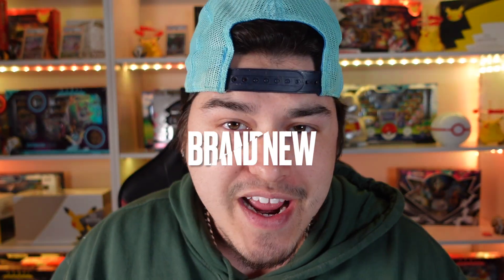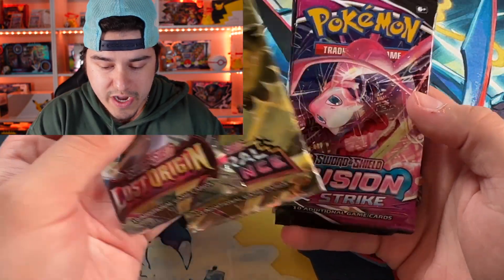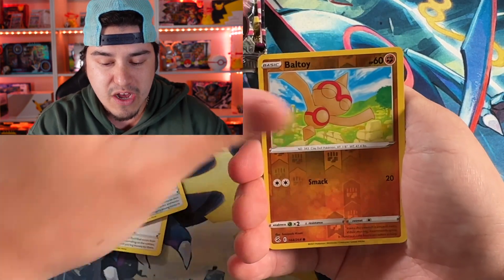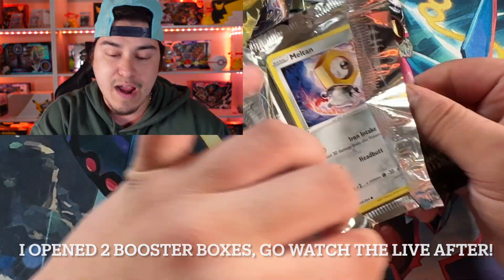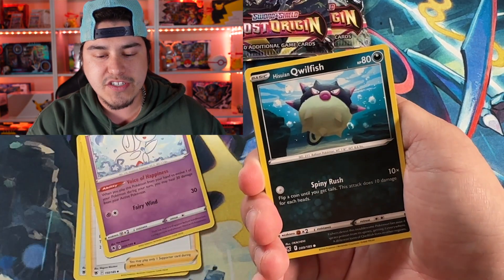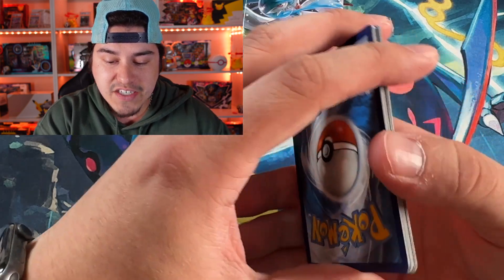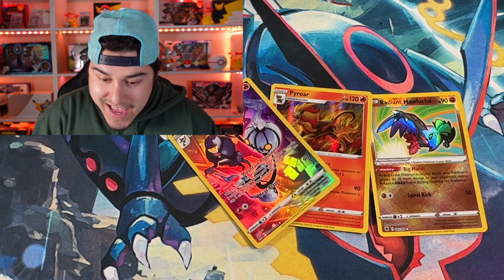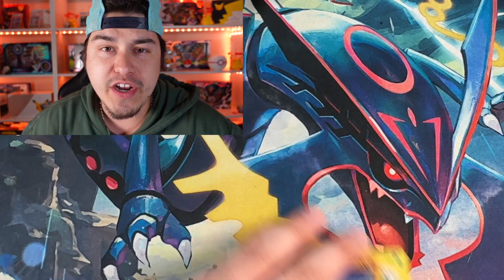This BRAND NEW Pokemon Box Is A CHEAT CODE!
★SHINY VERT WEBSITE★

★SUMMARY★
These BRAND NEW Pokemon boxes could be a CHEAT CODE to pulling alternate arts! Checkout this video and opening to see how much truth there is behind that. Road to 20k continues!